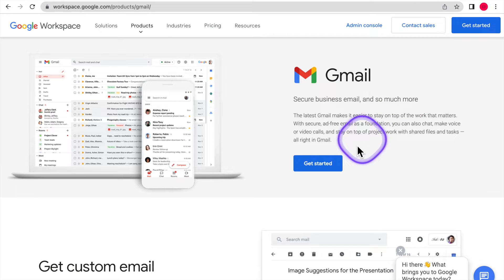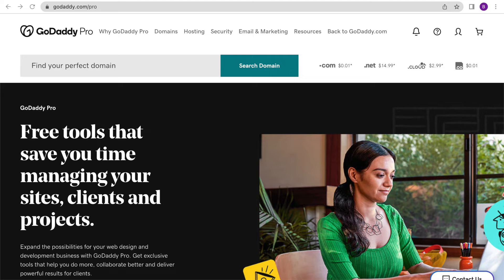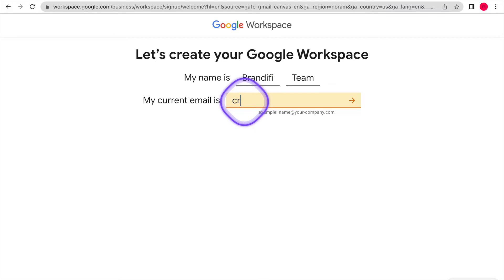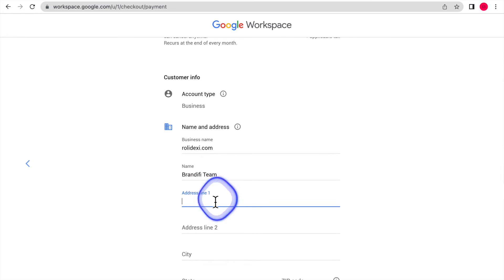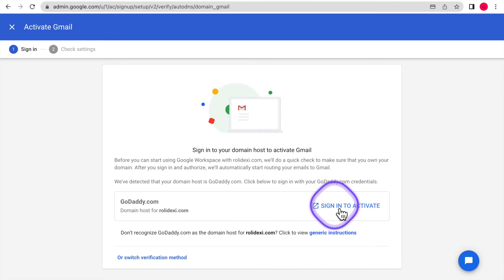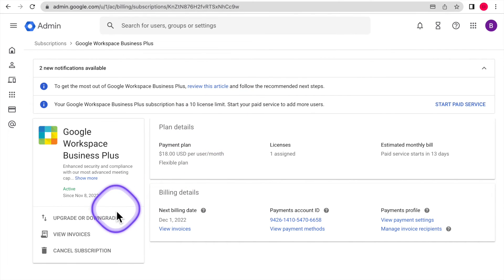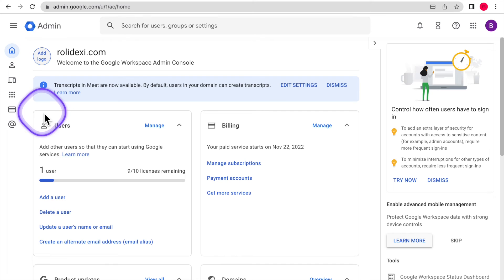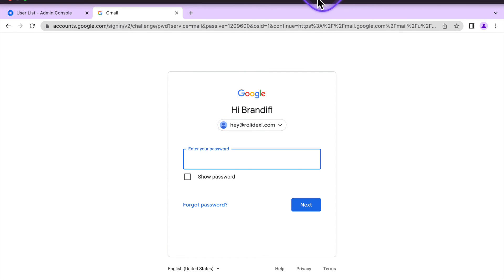My Own Domain Email With Gmail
I help businesses streamline workflows, automate tasks, and optimize their tech so they can focus on growth. From CRM setups and Google Workspace migrations to custom training and monthly tech support, I make tech work for you.

Your support helps us create more content like this.